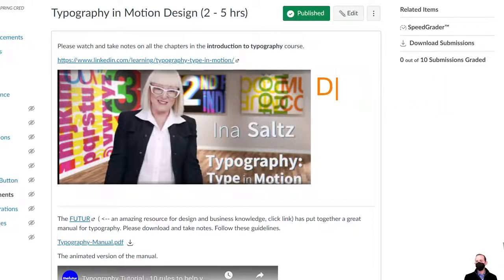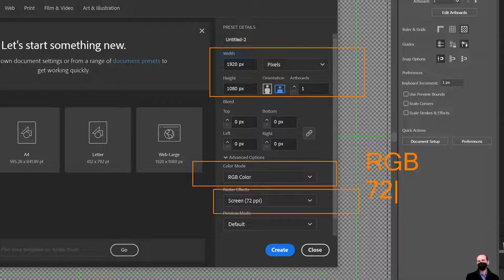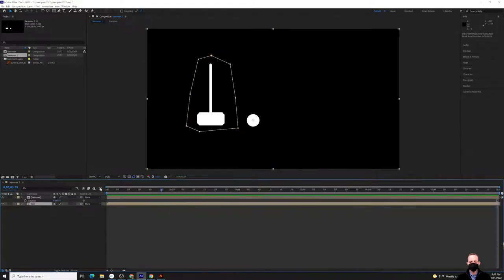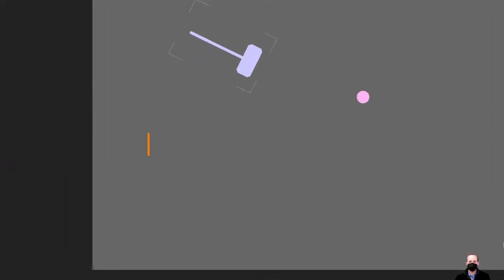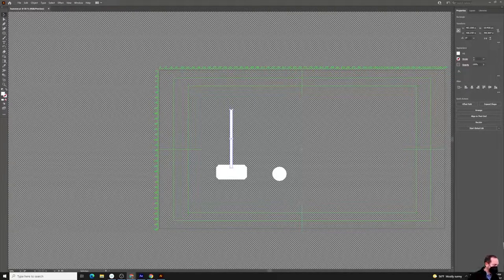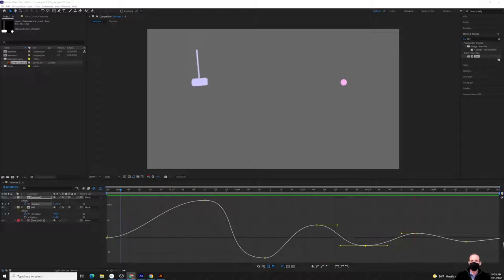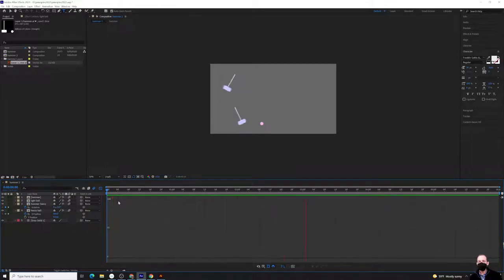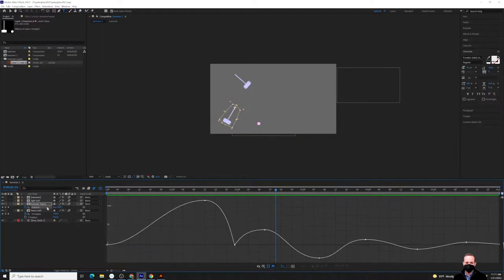Live Stream ART 184 1/31/2022